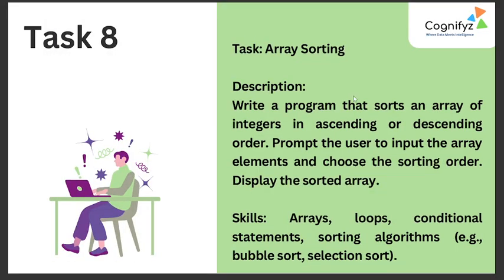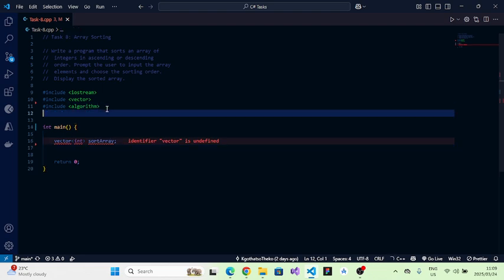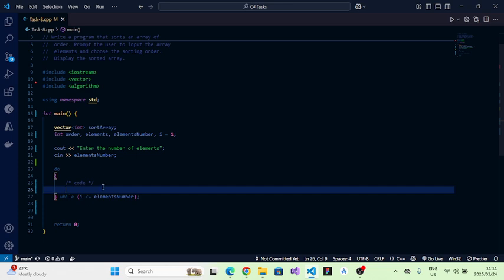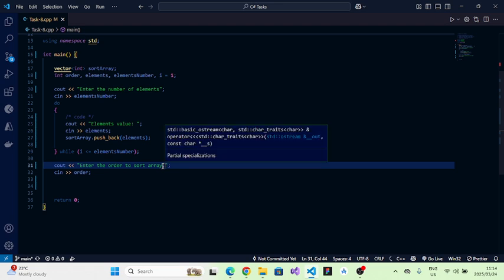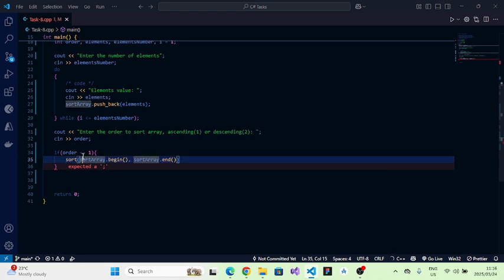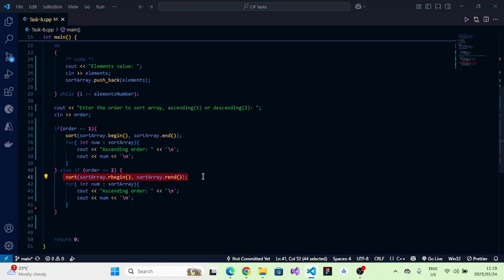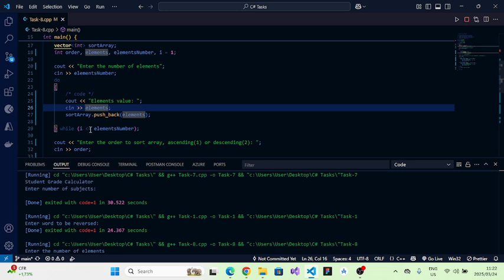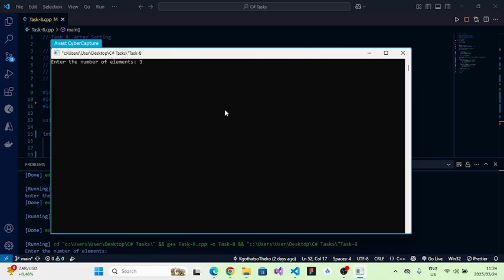C/C++ Internship Task 8 - Array Sorting | Cognifyz Technologies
🔹 Internship Task: Array Sorting
🔹 Company: Cognifyz Technologies
🔹 Skills Used: Arrays, Loops, Sorting Algorithms (Bubble Sort, Selection Sort)
🔹 Tools Used: C++, OBS Studio for recording, VS code

👨‍💻 In this video, I demonstrate my solution for Task 8: Array Sorting as part of my Cognifyz C/C++ Internship. This program allows users to input an array of numbers and choose between ascending or descending order for sorting. I used Bubble Sort and Selection Sort to achieve the results efficiently.